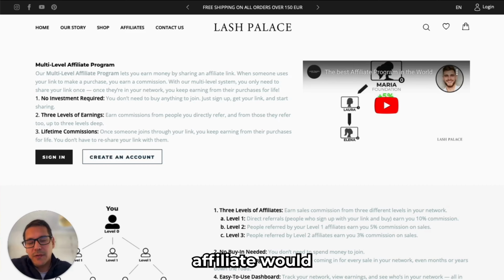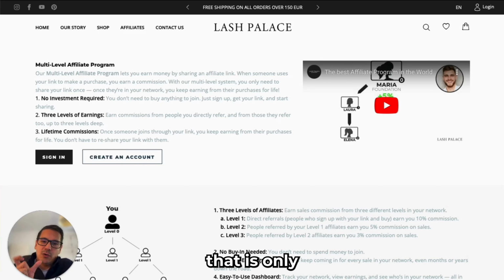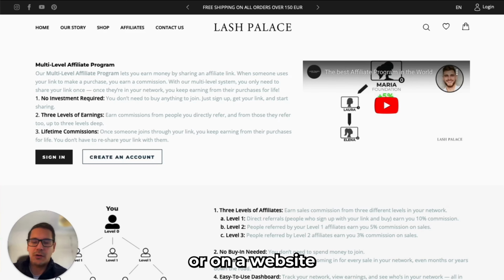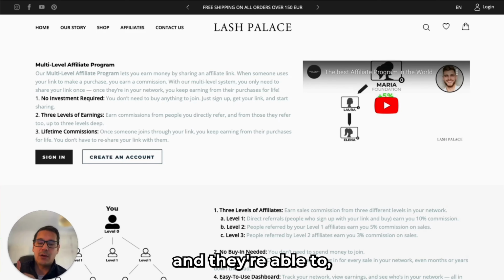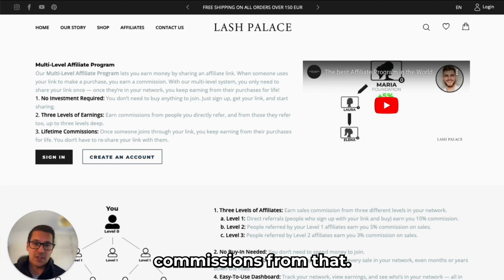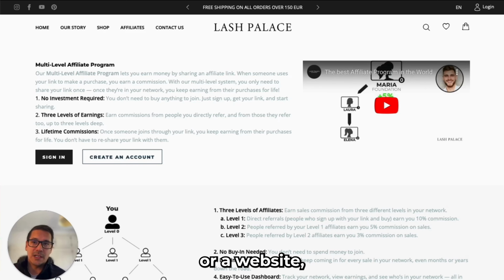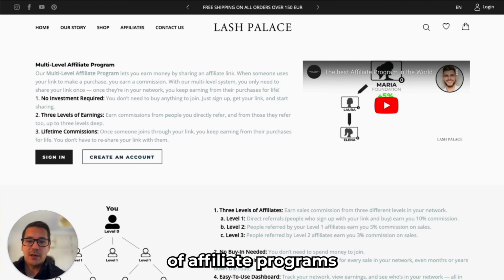What is Affiliate Marketing and How Does It Work? Part 1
Welcome to our complete affiliate marketing walkthrough series! This video is part of a series designed to help you start your affiliate journey with Lash Palace.
We’ve broken the guide into smaller chapters, each focusing on a specific topic. Watch all the videos in the series to learn everything from how affiliate marketing works to creating traffic, using tools, and maximizing your earnings.
Check out the playlist to view the entire series and ensure you don’t miss a step in your affiliate journey!

In this video, I explain the basics of affiliate marketing, including how affiliate links work, how cookies track user activity, and how you can start earning commissions.

You’ll learn how Lash Palace’s affiliate program ensures you get credited for every sale generated through your link, making it a simple and effective way to build passive income. Whether you’re new to affiliate marketing or just need a refresher, this is the perfect place to start.

💡 Ready to start your side hustle? Sign up today and share your affiliate link to earn lifetime commissions while building your online business!”